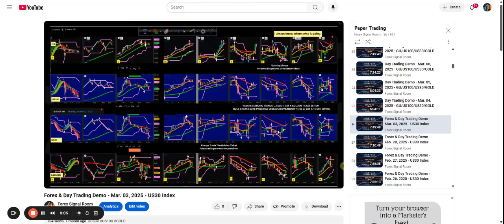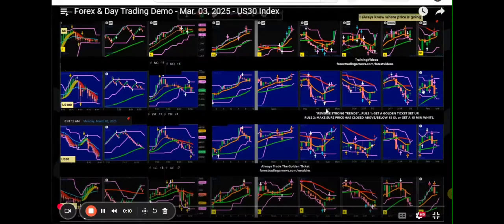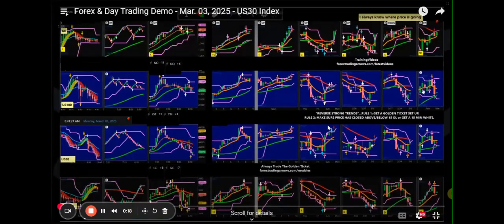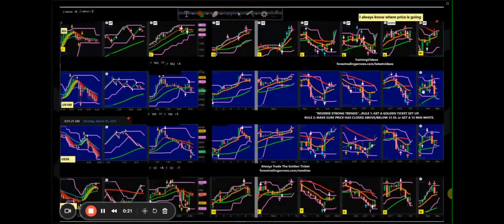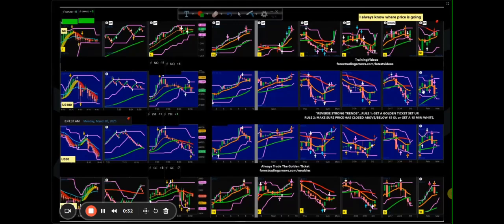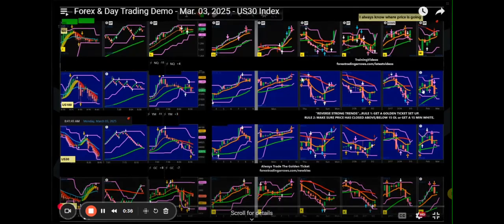Live Arrows & BB Bands: Reading the Market at a Glance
Step into MT’s Forex chart room and mirror our exact setup. Load our Bollinger Band (BB) template, lock in the moving averages (MA) and exponential moving averages (EMA) we use, then watch live-stream arrows guide your entries and exits. Yellow arrows signal a move is forming, pink/red arrows show it’s unfolding, and blue arrows warn of an imminent reversal on that timeframe.

In this video you’ll learn how to:

Configure your chart with our BB band template for precise volatility readings

Apply the same MA and EMA settings we trade every day

Read color-coded arrows for real-time trade signals

Interpret candle patterns in sync with our market rhythm

Copy these exact settings so every candle tells the story we’re reading—keeping you aligned with price action and ready for the next opportunity.

👍 Like this video if you want deeper chart room insights